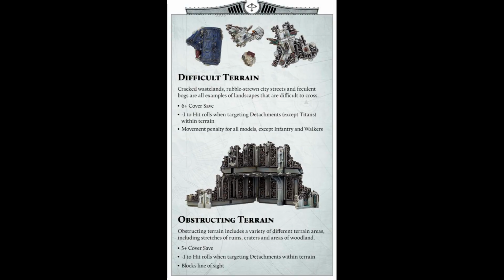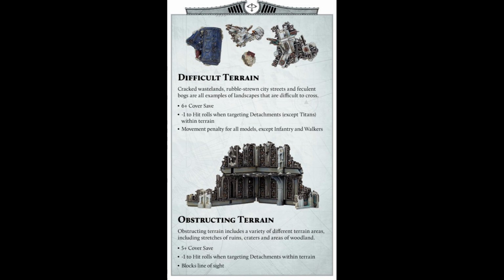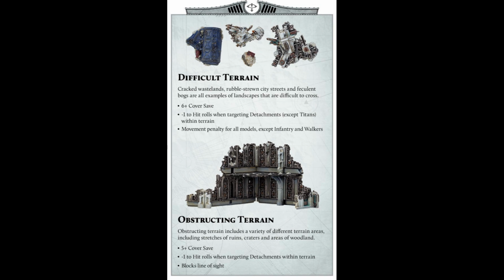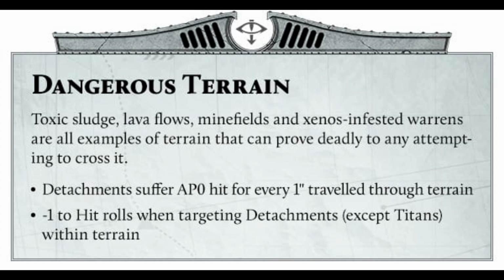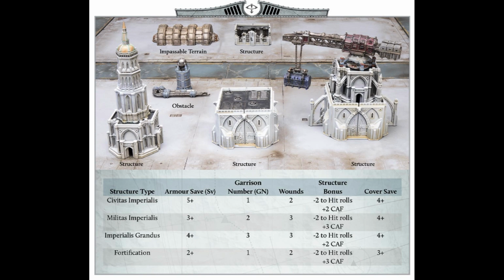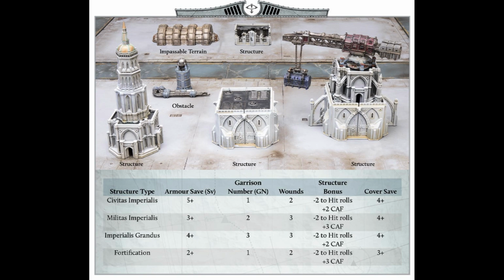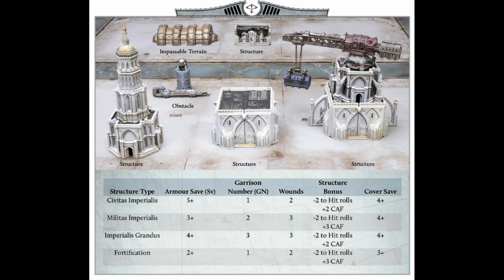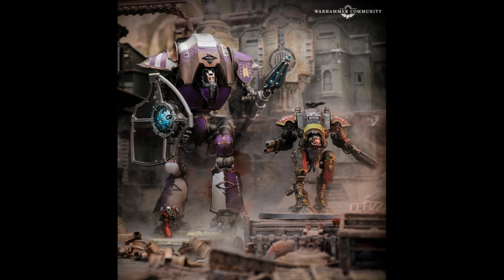New Exemplary Battle and Epic Terrain Rules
free pdf for horus heresy and a look at epic rules for terrain
links: Wayland games

I have a twitter now